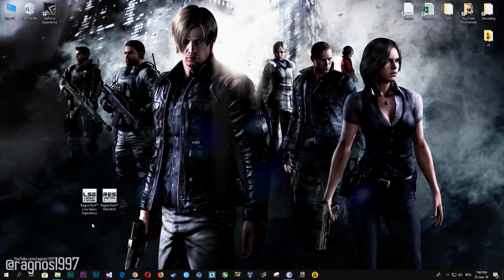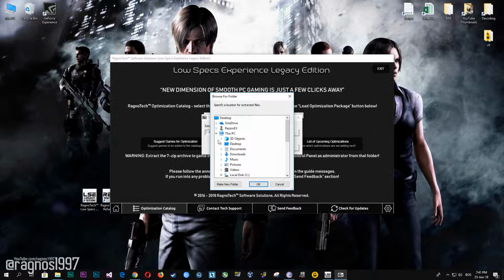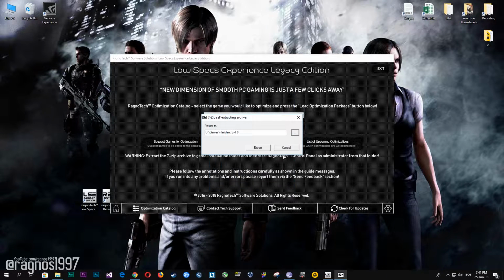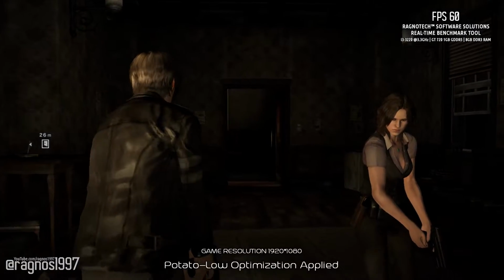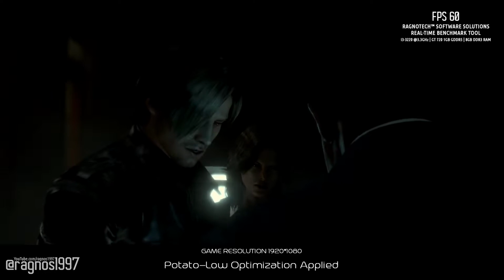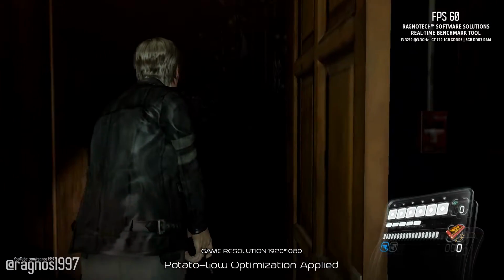Resident Evil 6 / Biohazard 6 - How To Fix Lag/Get More FPS and Improve Performance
Blending action and survival horror, Resident Evil 6 promises to be the dramatic horror experience of 2013. Resident Evil favorites Leon S. Kennedy, Chris Redfield and Ada Wong are joined by new characters, including Jake Muller, to face a new horror, the highly virulent C-virus, as the narrative moves between North America, the war-torn Eastern European state of Edonia and the Chinese city of Lanshiang.

With four distinct, yet interwoven story threads, each with their own pair of protagonists for either solo or co-op play, both offline and online, not only will Resident Evil 6 deliver both different perspectives and gameplay styles but, with the introduction of the innovative Crossover mechanic players will be able to team up and share the horror. At key moments during the game, up to four players can join together online to tackle a specific situation, with some stages seeing the usual partnerships swapped to further increase the depth of gameplay.

System specifications used in the video:
8GB RAM DDR3
NVidia GeForce GT720 1GB GDDR5